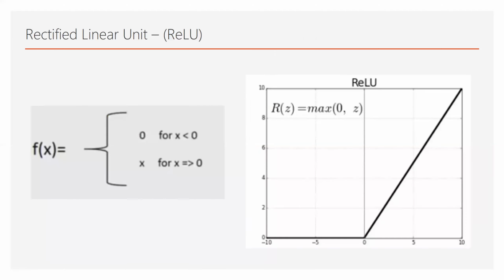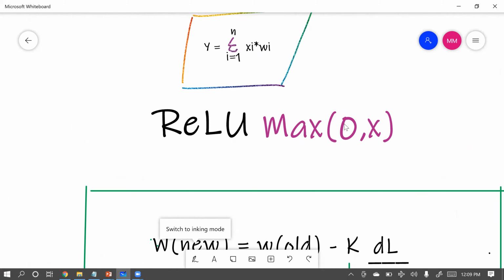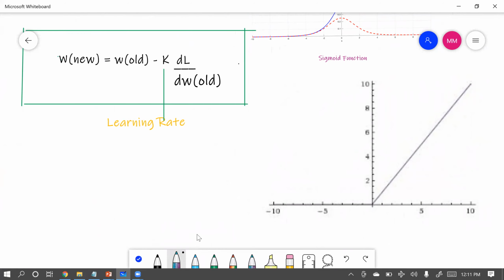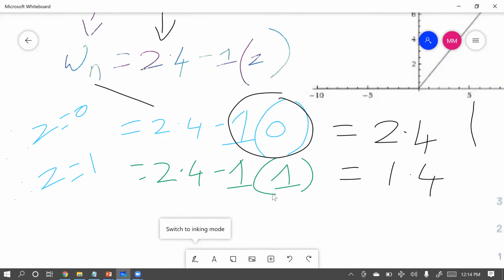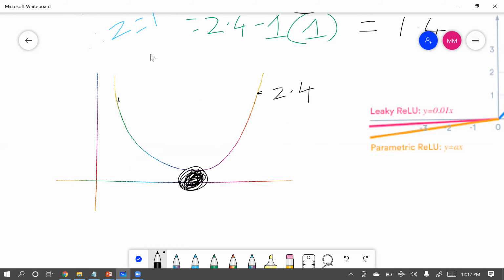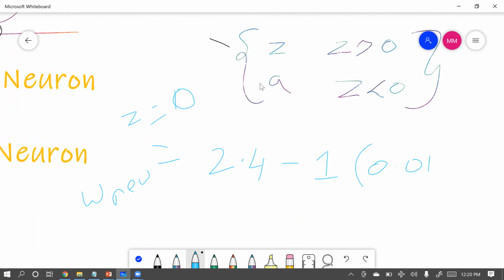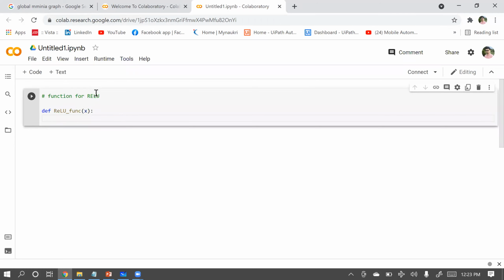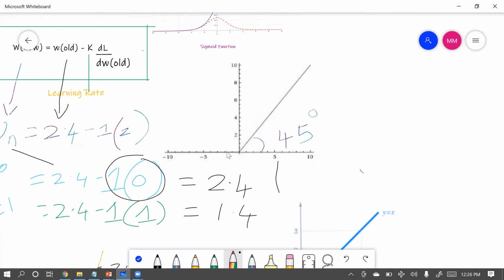What is ReLU & Leaky ReLU Activation function - Part 3 | Deep Learning